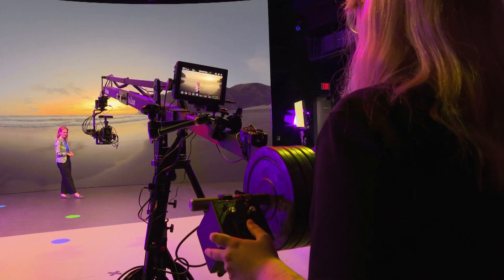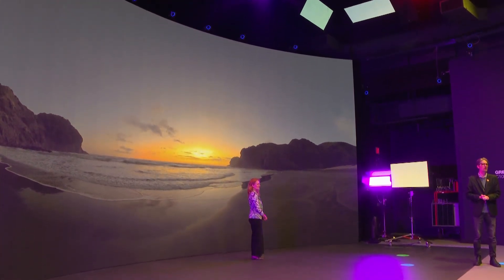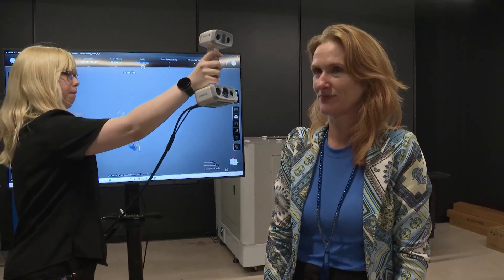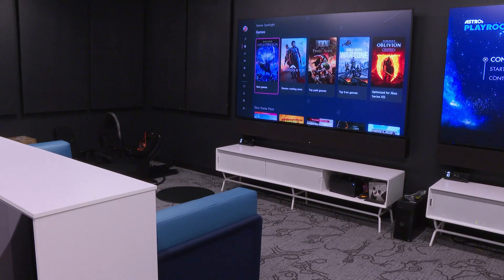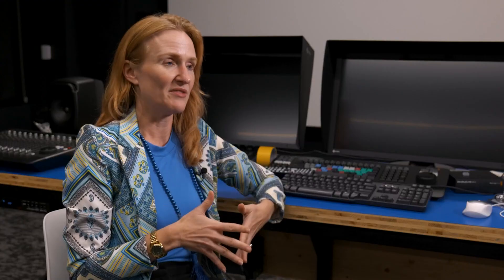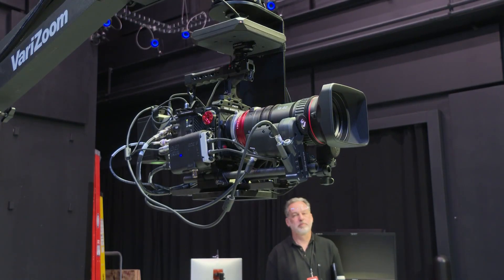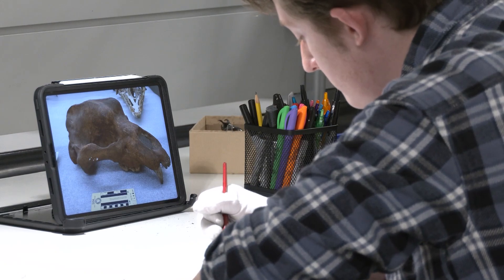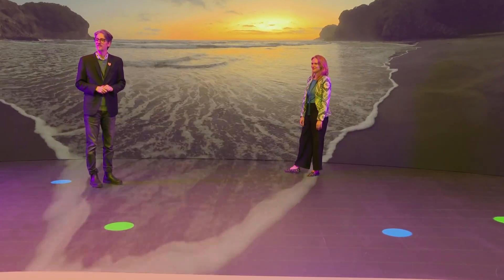First look at Cleveland Institute of Art's Interactive Media Lab: Mission Possible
For over a century, the Cleveland Institute of Art has been an innovator. Now, it's unveiling a state-of-the-art Interactive Media Lab. A game-changing space for students and Greater Cleveland.

It looks like Hollywood, the movie-magic is happening in Cleveland. A 36-foot video wall with additional LEDs recessed in the floor. Motion tracking makes the background shift with the camera. This extended reality studio is part of the Cleveland Institute of Art's Interactive Media Lab.

"We can create any digital world possible and put it on the screen,” said  Matthew McKenna, the Associate VP of Information Systems and Technology for CIA. “As well as using our rapid prototyping capabilities to create props and combine them in a mixed reality environment."

The lab explores immersive experiences — from augmented, virtual to extended reality. It spans over 14,000 square feet and includes multiple studios and creative spaces, including an arcade, muti-format screening room, image and data capture studio, rapid prototyping lab and innovation studio.

At 3News, we’re here to share the stories that you say matter most to you. Share your ideas, thoughts, concerns and engage in conversations about the communities in which we all call home.